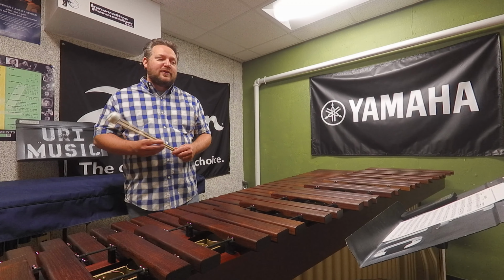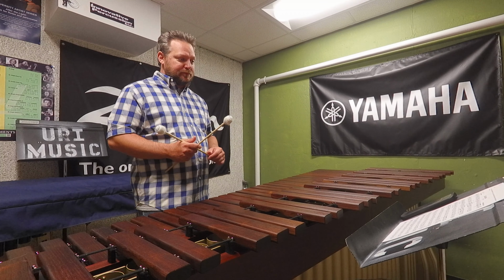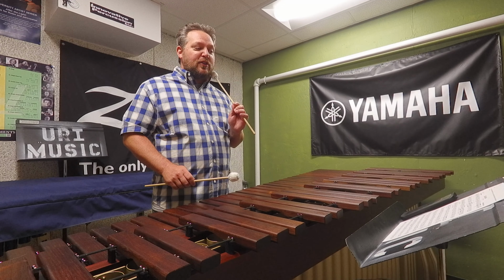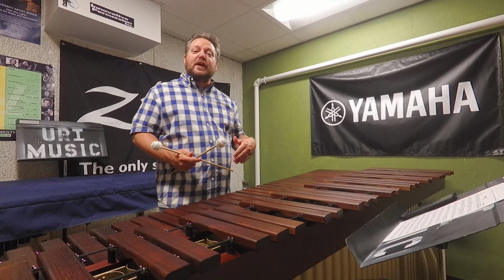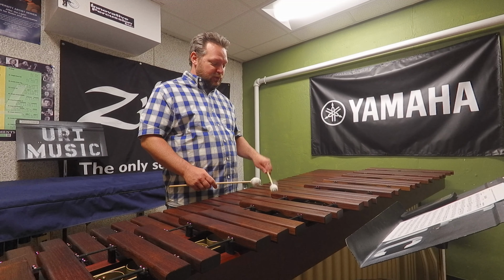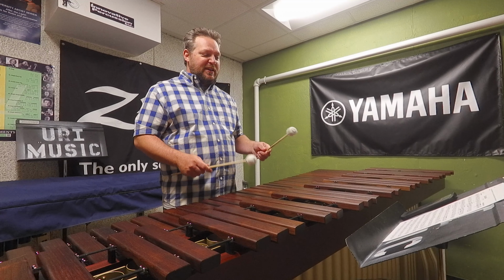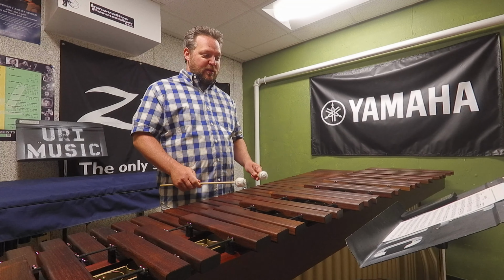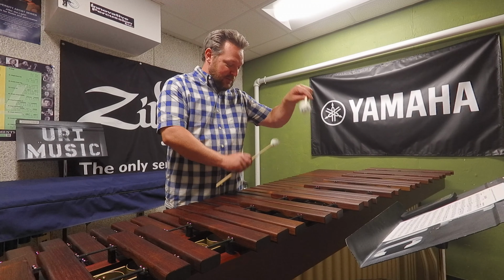RIMEA All-State Percussion- Junior Mallet Solo #3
RIMEA All-State Percussion

Junior Mallet Solo #3

Fundamental Studies for Mallets, pg. 32
by Garwood Whaley

(Sonatina by Heinrich Lichner)

Dr. Kyle Forsthoff
University of Rhode Island